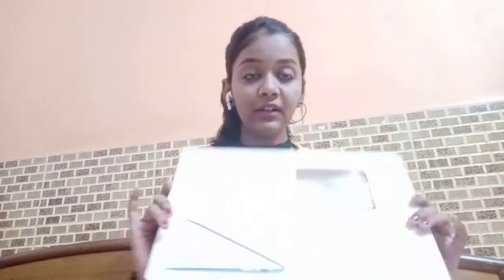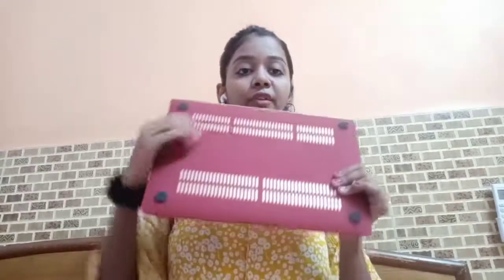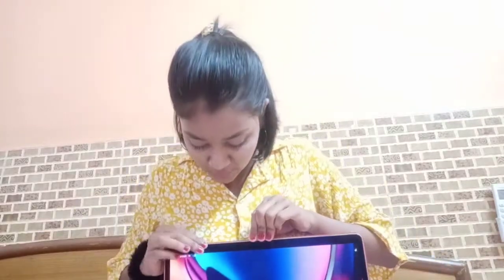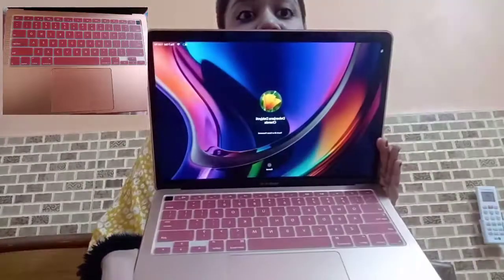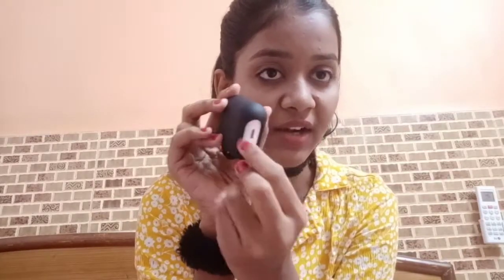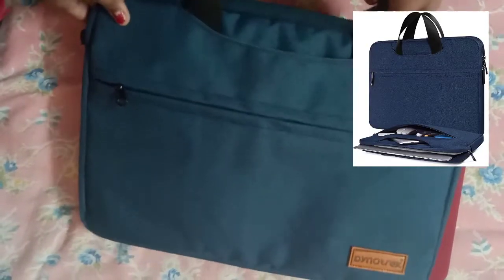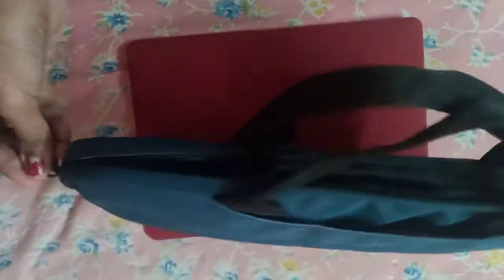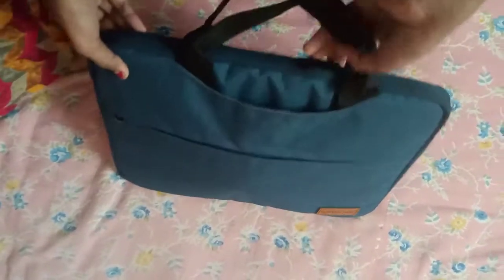MUST BUY THESE....IF YOU HAVE A MACBOOK OR ANY LAPTOP||INDIAN JUGAAD TO BLACKOUT CAMERA📸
PRODUCTS IN THE VIDEO:
1)macbook air:

2)macbook air bag:

4)airpod case:

5)mac book combo (scratch guard, keyboard guard, plugs, hardshell):

6)otg c type: